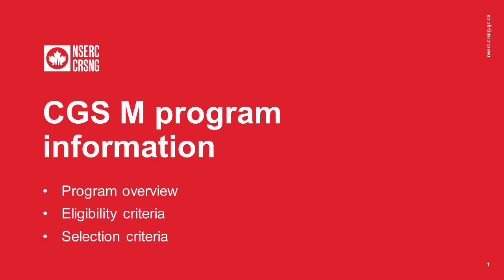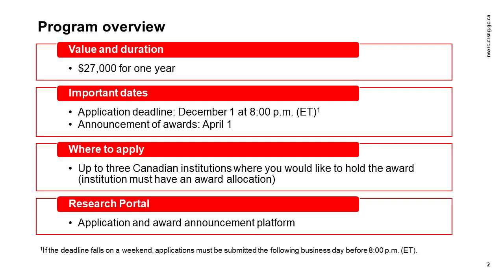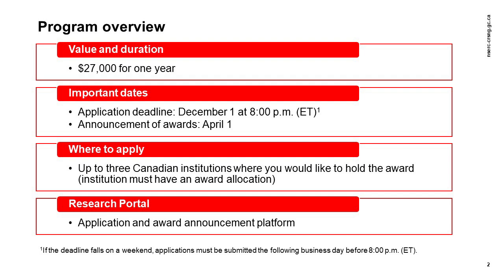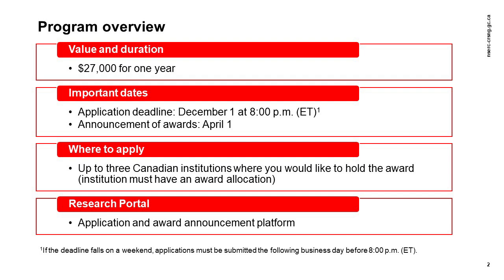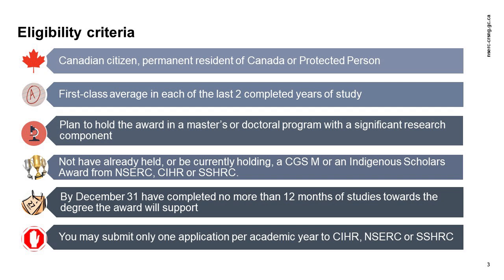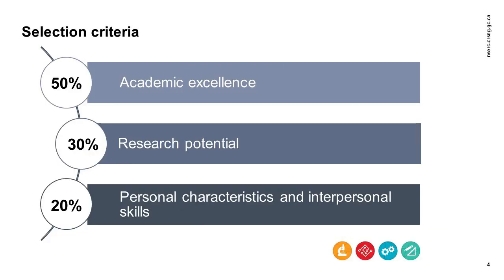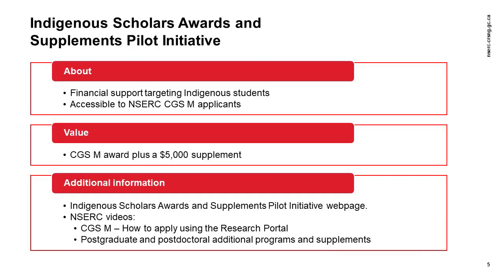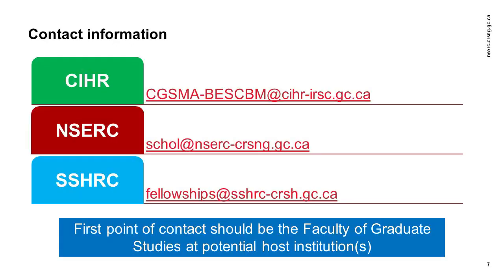CGS M program information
In July 2025, the Canada Research Training Award Suite of programs replaced the Tri-agency and NSERC funding opportunities at the Master’s, Doctoral and Postdoctoral levels. The information contained in this video remains accurate except for the program name, which is now the Canada Graduate Research Scholarship – Master’s program /

Time Stamps :
[0:50] Program overview
[3:30] Eligibility criteria
[4:48] Selection criteria
[5:21] Indigenous Scholars Awards and Supplements Pilot initiative
[5:55] New funding for Black student researchers